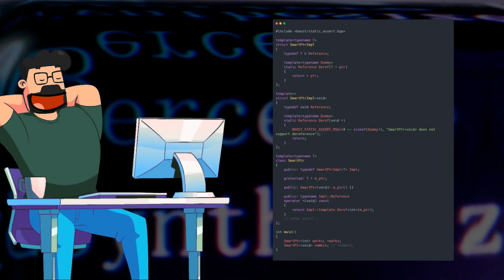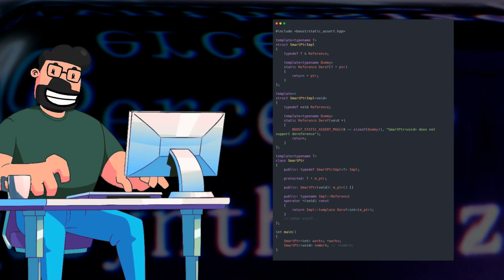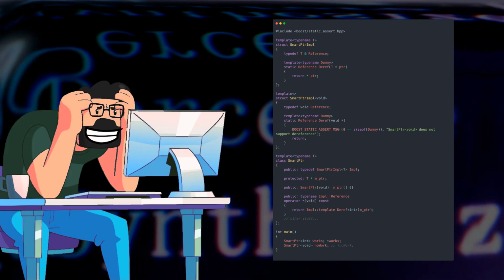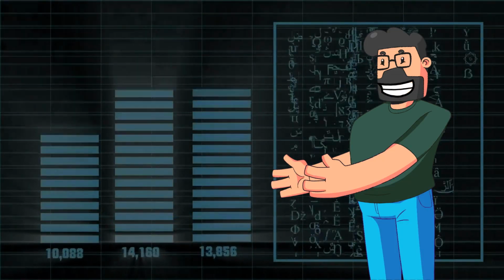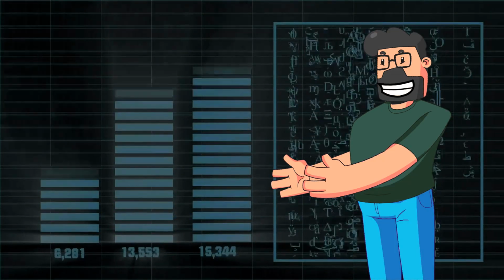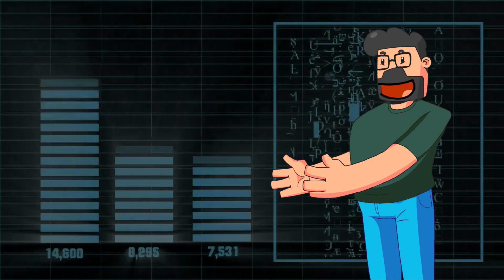Streamline your C++03 template class: Eliminating functions tips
Learn how to eliminate functions from a template class in C++03 with these useful tips. Streamline your code and improve efficiency!

✅ VIDEO INFO:
00:00:00 - C++03 compiler Smart Pointer template issue.
00:00:26 - Delving into specialized solution for void.

This solution would not have been possible without the contributions of users: Refugnic Eternium and user7860670